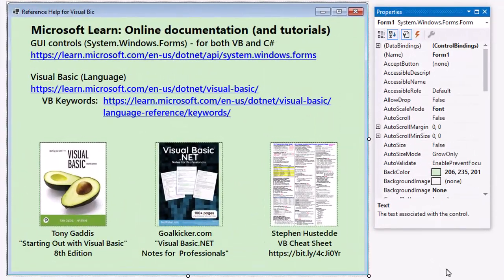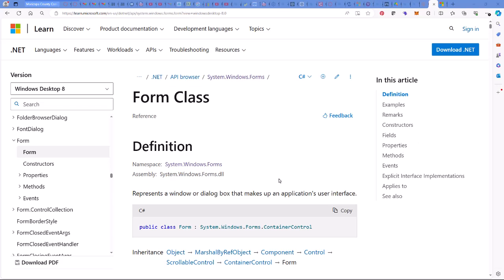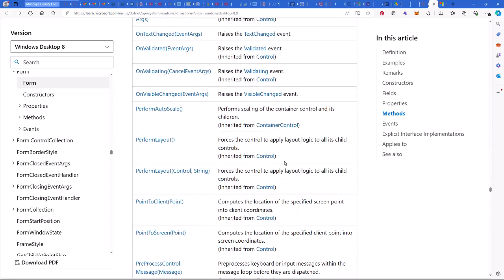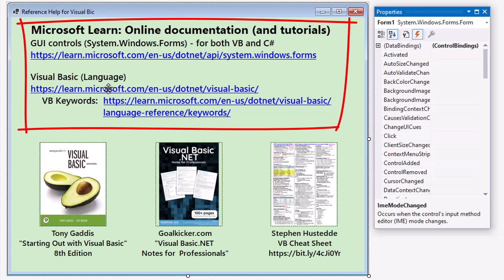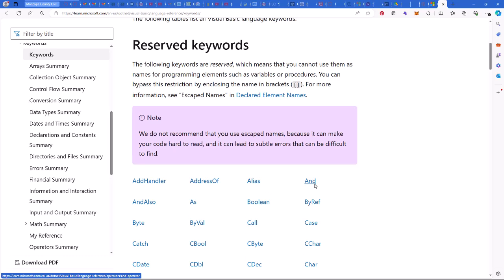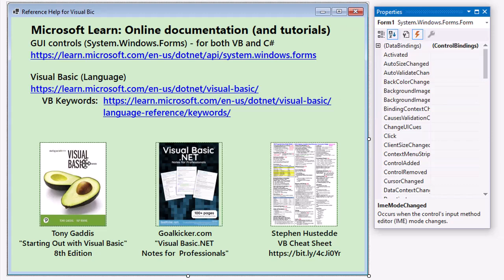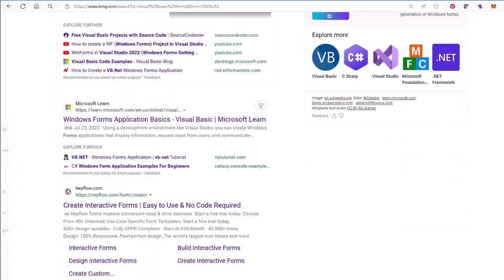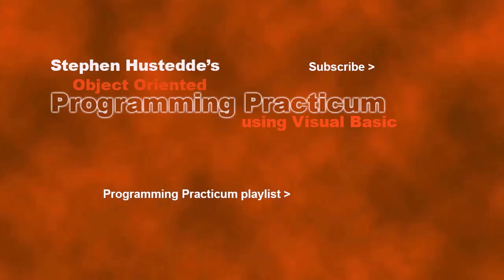OOP Programming (VB) - 02B Reference Help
Object-Oriented Programming (VB) - 02B Reference Help
There are many facets and depth to both the Visual Basic language and the WinForms GUI workload. Fortunately, the available documentation and support is robust and there are many avenues for finding helpful information as you learn software development with VB and WinForms.